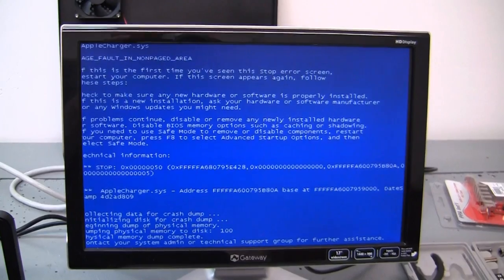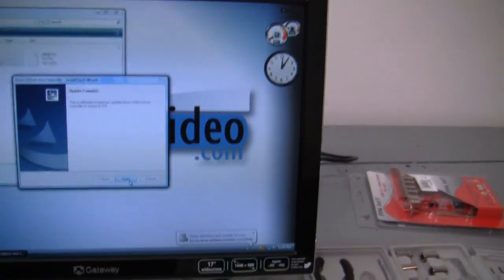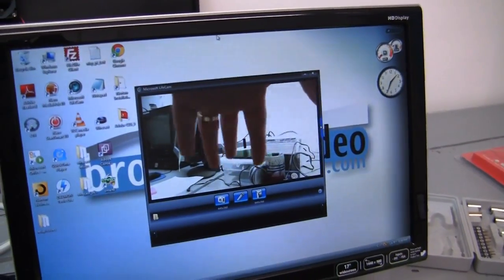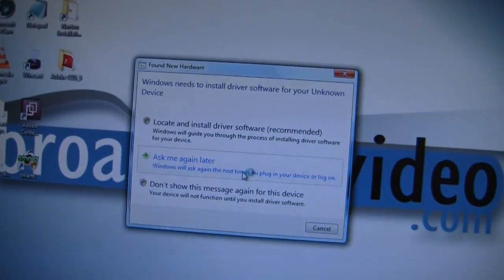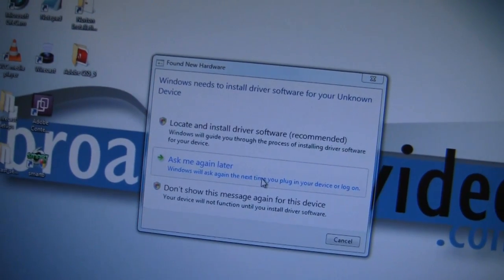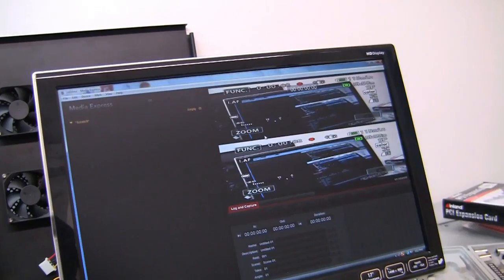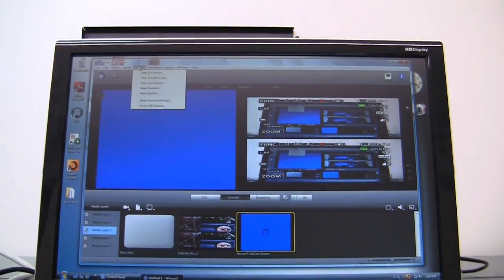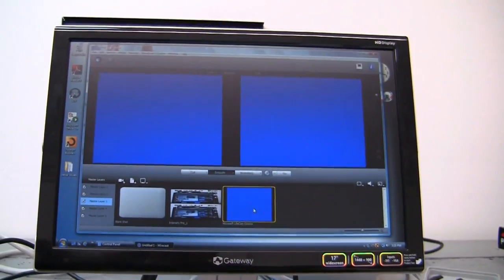BroadbandVideo.com VideoBox Episode 2 "I/O Fixed!"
While there are a lot of very expensive options in the digital "studio-in-a-box" world (Tricaster and others) - I thought it would be cool to create a box with all the high-end functions of these products, but at a much lower cost. Now there's a trade off of time and frustration, and that's what this video series is all about. We're going to build VideoBox - which is a PC based, digital switcher / webcaster with multiple HD cameras & full LIVE green screen capability. This is the first in our series for uber tech-geeks only on how to emulate the functionality of the Tricaster for a fraction of the cost. We're using Wirecast Pro as the software - so the rest is all hardware, cameras, lighting, green screen & overlays. Join us as we get down and technical in the live video webcasting space. to find out more about online video, live streaming, webcasting and video on demand in the Denver area.

In this episode we install one of our three Blackmagic Intensity Pro HDMI capture boards, but that seems the "whack" our simple Webcam input,  we finish with our "applecharger.sys" problem and generally move things along in the creation of our streaming video "station-in-a-box"!